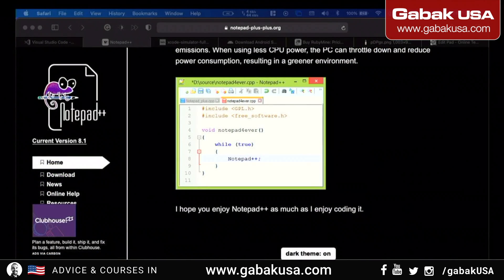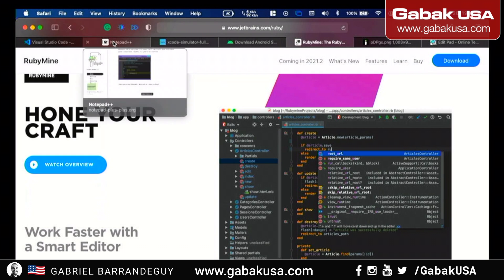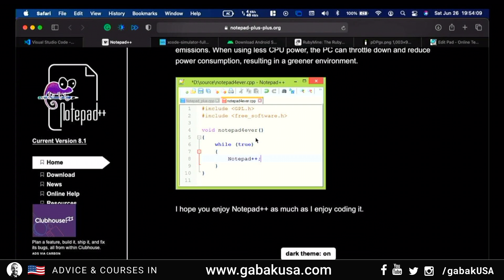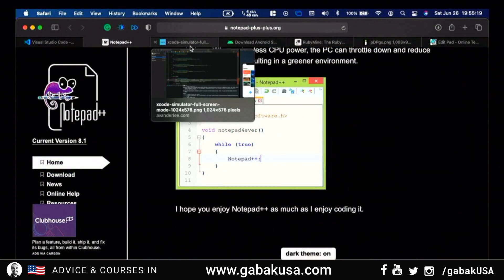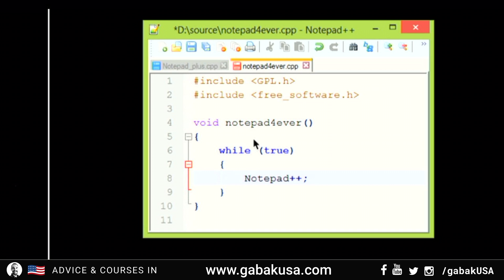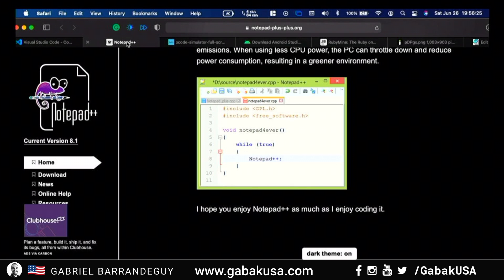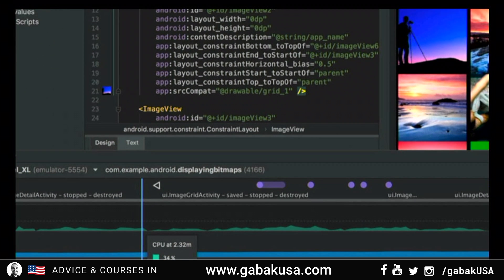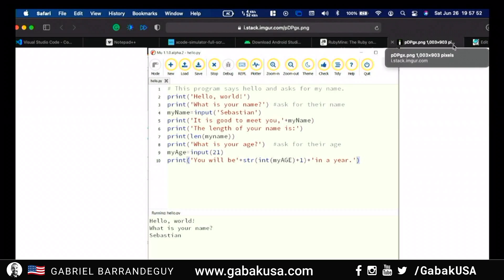5- What is your IDE in programing (Course Python 2021)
An integrated development environment (IDE) is a software application that provides comprehensive facilities to computer programmers for software development. An IDE normally consists of a source code editor, build automation tools, and a debugger. Most modern IDEs have intelligent code completion.

👋 SAY HI TO ME ON SOCIAL MEDIA!

QUESTIONS?
do you want to help me with some $$?